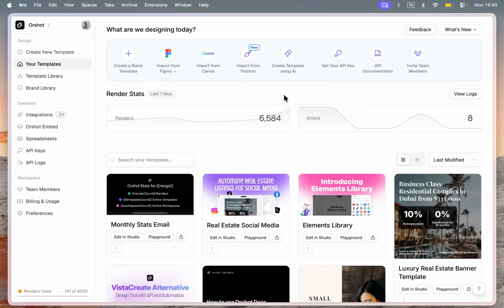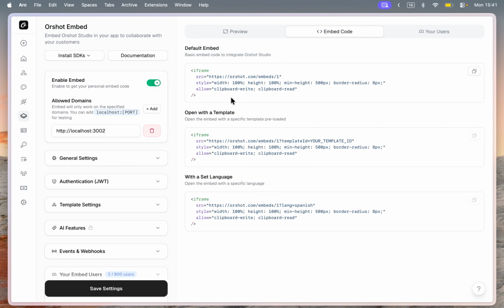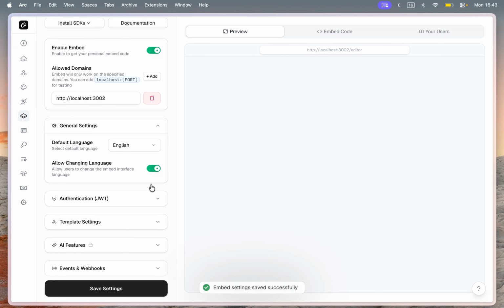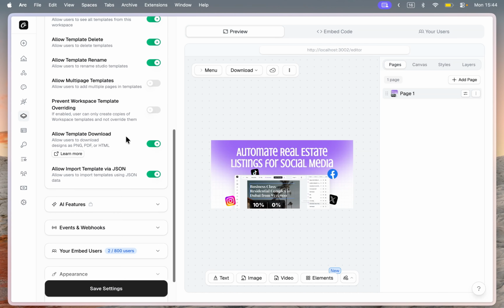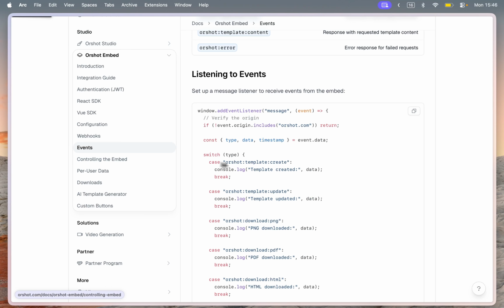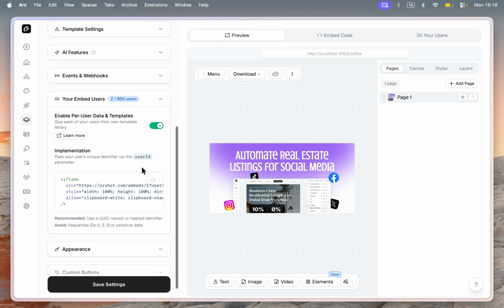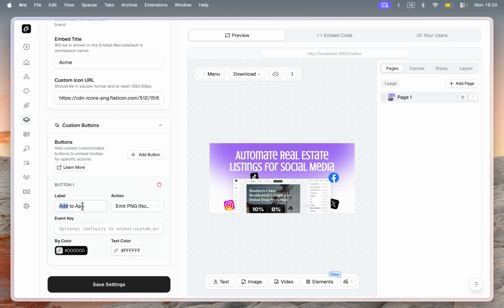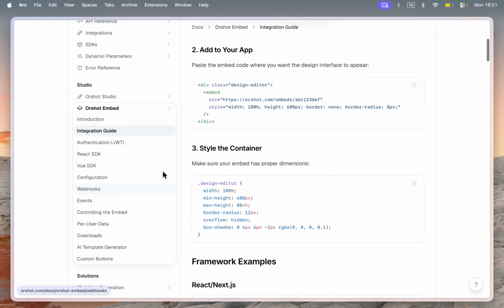Adding design editor in your app using Orshot Embed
Orshot Embed lets you embed a full-fledged Canva like editor in your app. Watch the video to learn how to enable, setup and configure your Orshot Embed